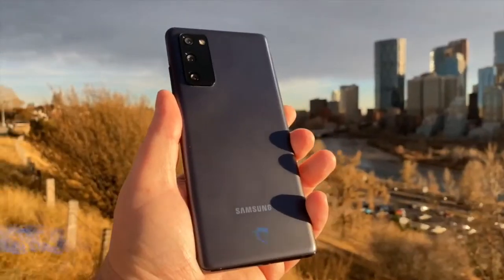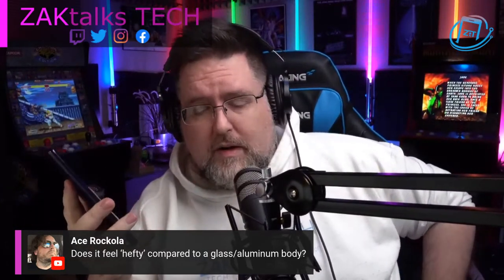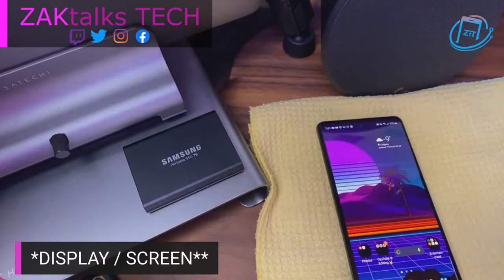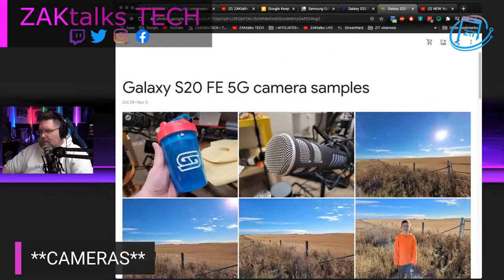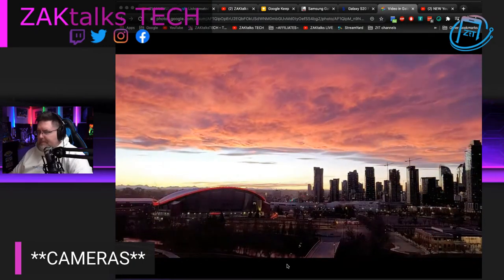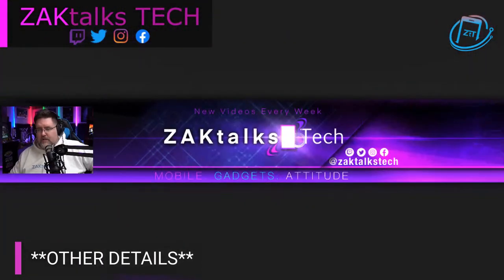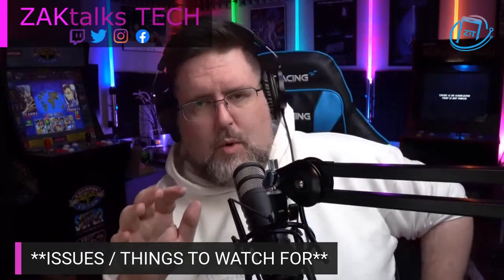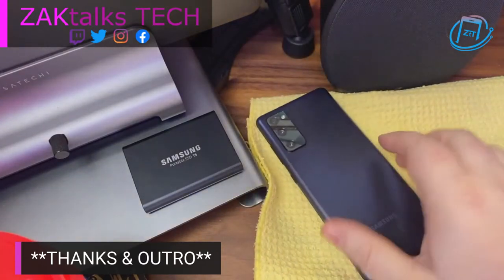MAXIMUM Value! Samsung Galaxy S20 FE 5G - Live Review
I've been using the Samsung Galaxy S20 FE 5G for the past 10 days as my main Android device. In that time I've tested the camera, battery and many of the cool features of this value / budget device. This is my LIVE review.

**THANK YOU to Samsung for providing the Galaxy S20 FE 5G for this review**
*Review unit provided to ZAKtalks TECH for the purposes of this review*
⌛ Timecodes / Chapters ⏳
0:00 - Intro / Title Card
6:16 - Galaxy S20 FE 5G Review Intro
6:37 - Build quality
13:35 - Display / Screen experience
19:13 - Battery and specs
22:08 - Cameras and examples
37:57 - Other details
44:43 - Issues and things to watch for
49:36 - Thanks & Outro
53:18 - Outro Animation
🕹️ Gamer Supps is a ZAKtalks TECH channel partner!
✅sugar 💪free zero calories
✅keto friendly 💪organic caffeine
✅nootropics 💪antioxidants
✅no fillers 💪electrolytes
✅Keep energized & hydrated!
🦆 This stream is powered by StreamYard 🦆
📺 I use TubeBuddy to help with my videos!
StreamBeats - Synthwave by Harris Heller
✅ Connect with ZAKtalksTECH ✅
** My YouTube Gear Kit List **